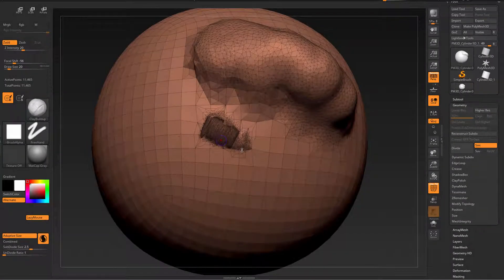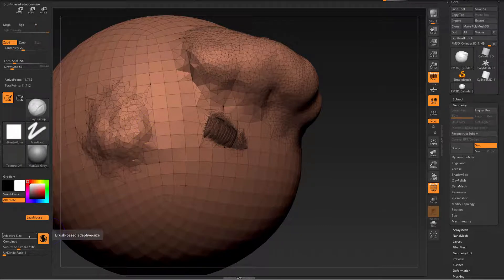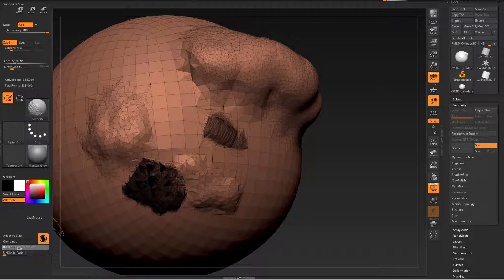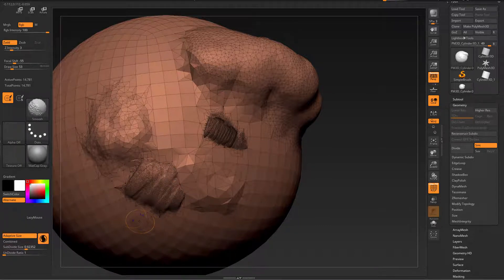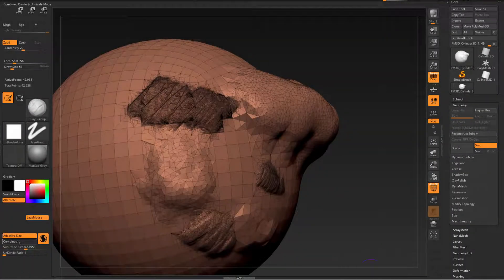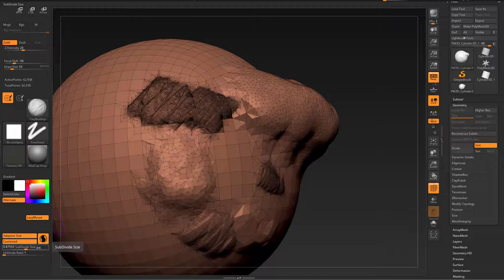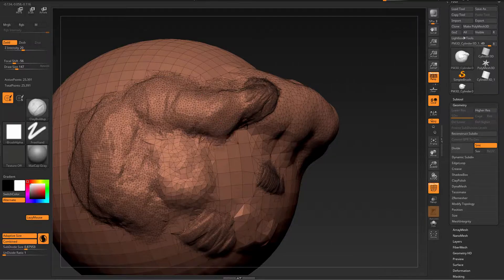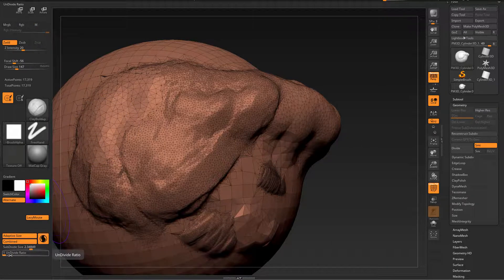ZBrush 2018 TIP : Sculptris Pro Resolution : Part 3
And a few more tips for getting to know Sculptris Pro in ZBrush 2018.